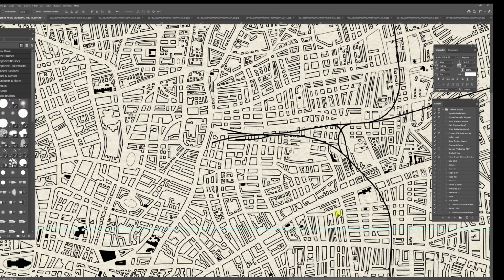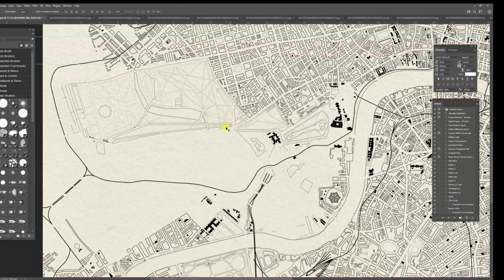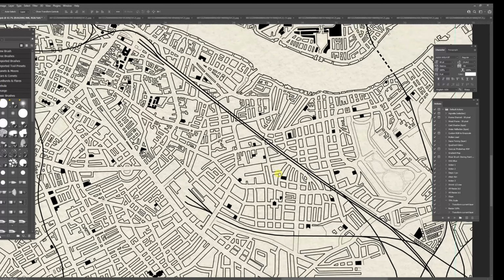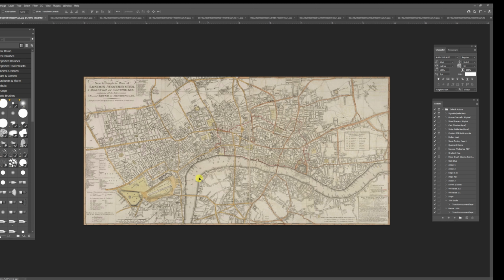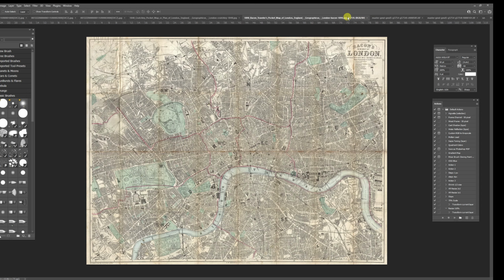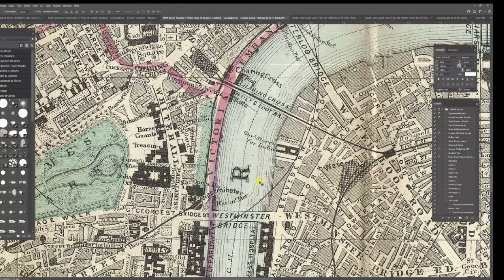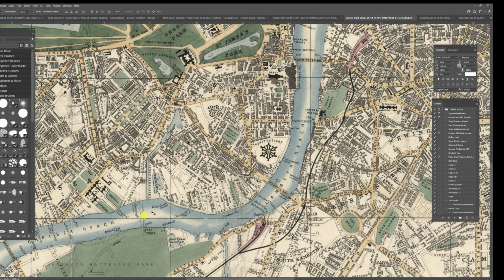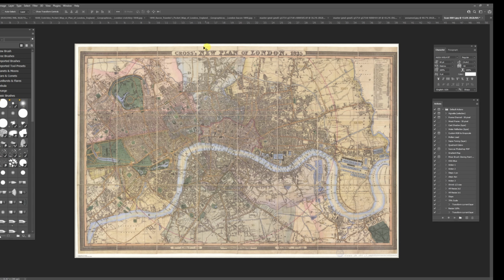Gaslight London | Episode 3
Helloooo, my little sausage links! It's time for another sneak peek of my work on Gaslight London for Chaosium. Ridiculous detail? Check. Excitement? Check!